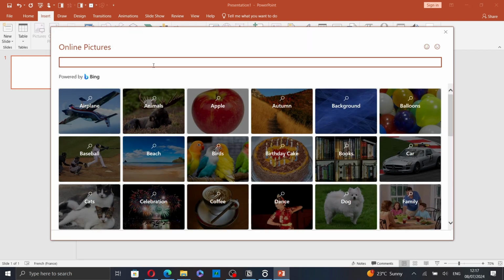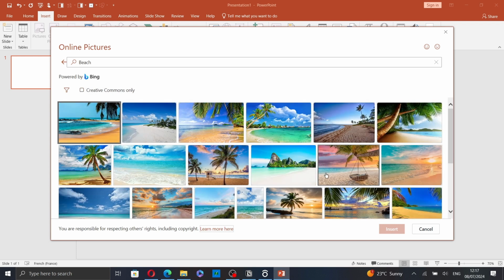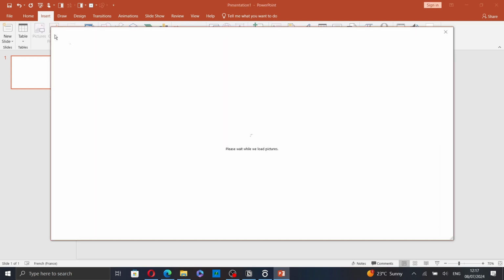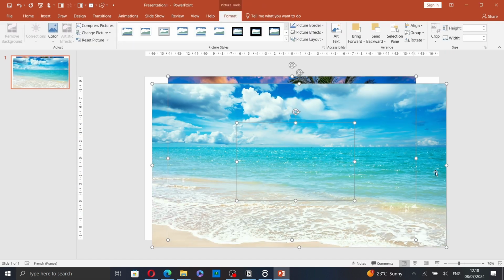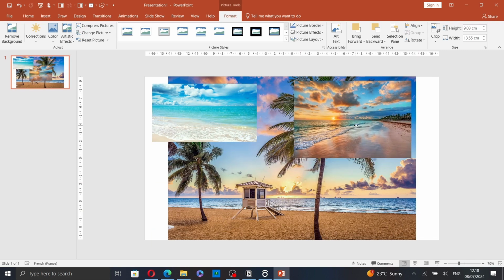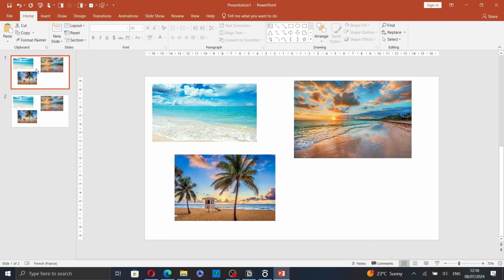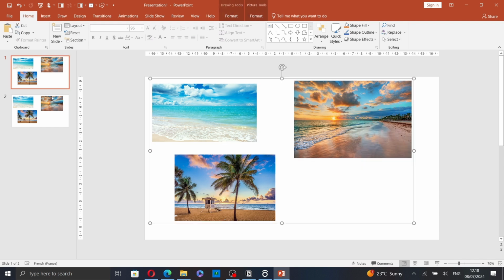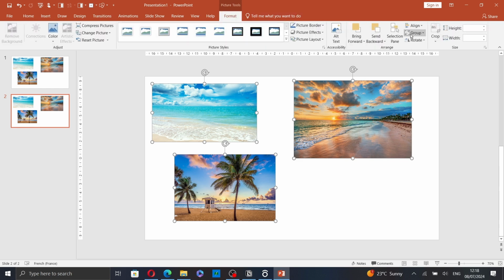How To Group Pictures Together In PowerPoint Tutorial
Today we talk about group pictures together in powerpoint,how to group objects in powerpoint,insert many pictures into individual slides,powerpoint tutorial